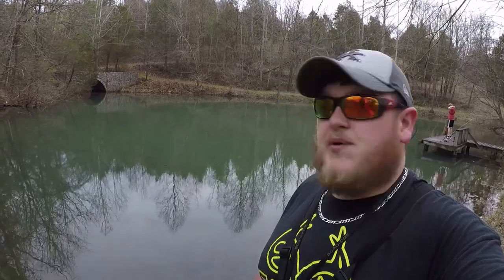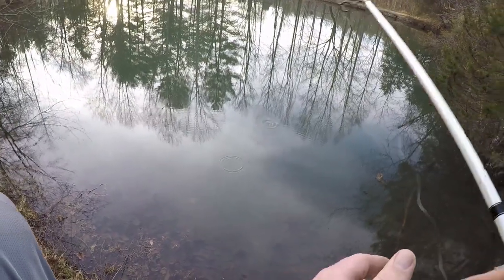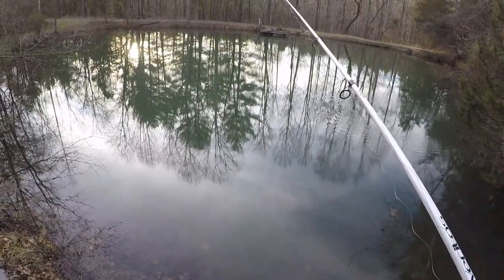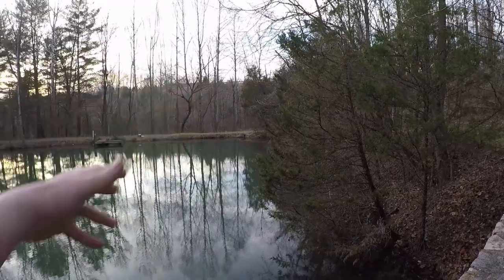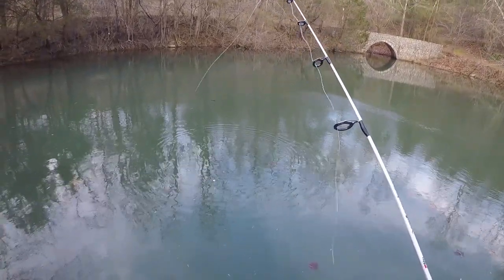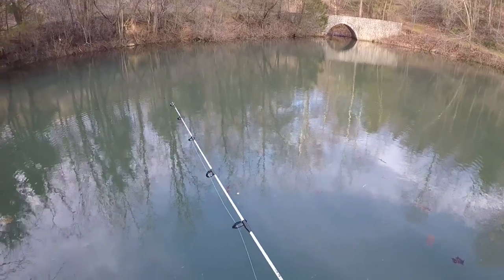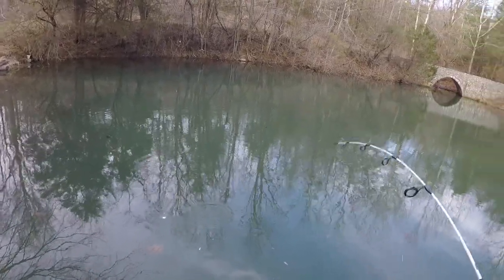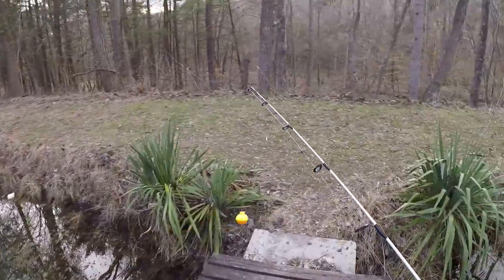Pond Fishing for BLUEGILL with CORN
Pond fishing for Largemouth Bass was a FAIL, so we had some sweet Whole corn for some Carp and that was a Fail so I used it To catch Bluegills.
So here you go a video Catching Bluegill On Corn!